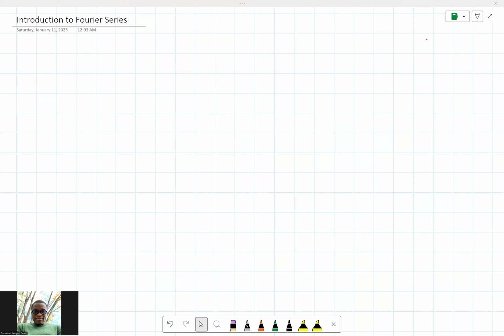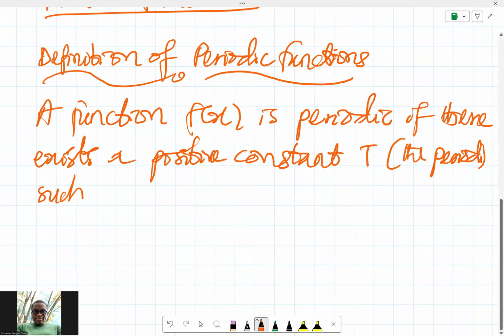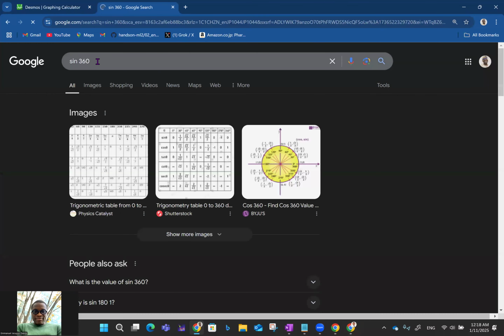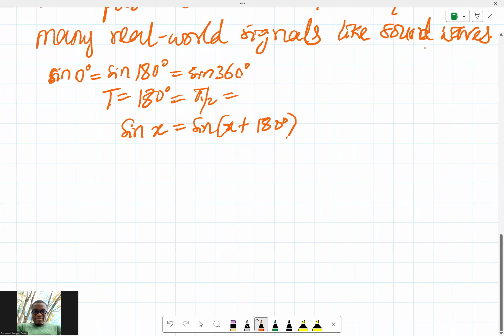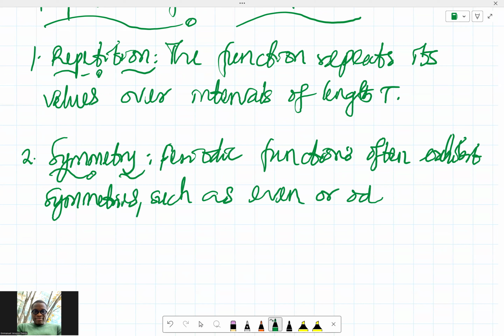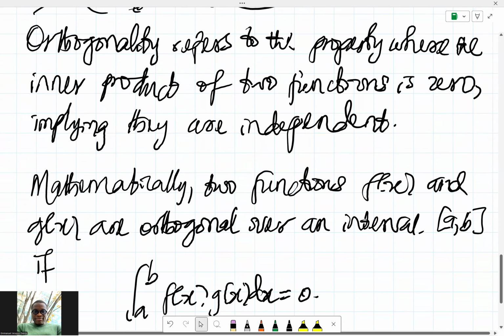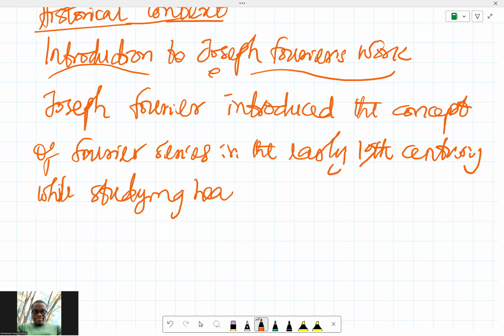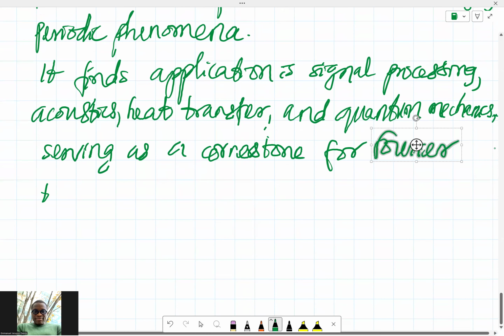1. Introduction to Fourier Series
In this video, we explore the concept of Fourier series, delving into periodic functions, their properties, and the significance of orthogonal functions like sine and cosine.

We discuss how Fourier series, introduced by Joseph Fourier, revolutionized the way we analyze complex periodic signals by decomposing them into simpler components.

Whether you're new to Fourier analysis or looking to deepen your understanding, this video offers a concise explanation of the fundamental concepts and historical context behind Fourier series.